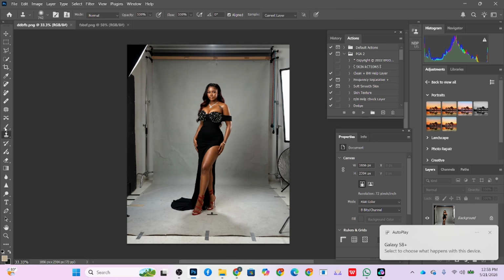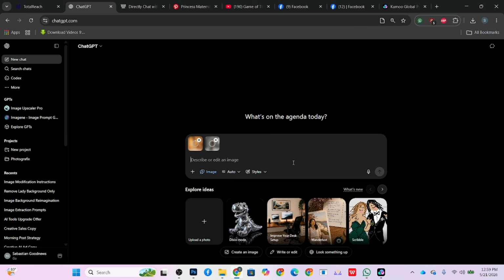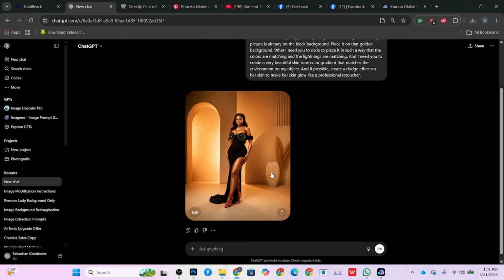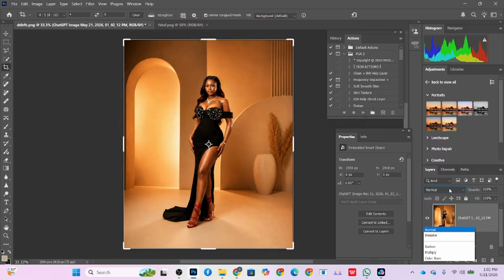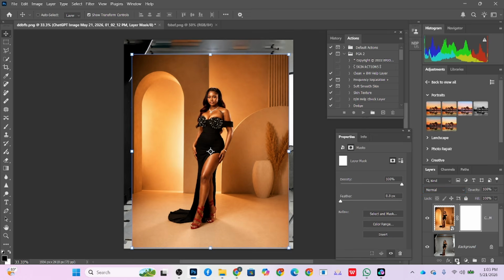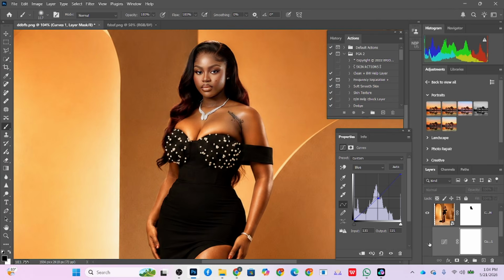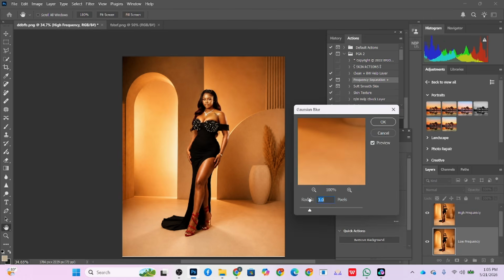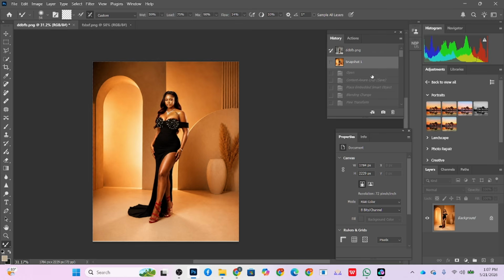Best Way to Combine Adobe Photoshop with AI for Photo Manipulation Step by Step Tutorial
Looking for the best way to combine Adobe Photoshop with AI software to create stunning photo manipulations?
In this step-by-step tutorial, you’ll learn how to use Photoshop together with AI tools to achieve professional, high-end photo manipulation results — even if you’re a beginner.

In this video, you’ll discover:

How to combine Adobe Photoshop and AI software for photo manipulation
A simple step-by-step workflow for beginners
How to manipulate studio photos easily and professionally
AI techniques to speed up your Photoshop editing process
How to achieve realistic and high-quality results

This tutorial is perfect for:
Beginners, photographers, graphic designers, retouchers, and content creators who want to improve their Photoshop skills using AI.

👉 Watch till the end to see the before and after transformation